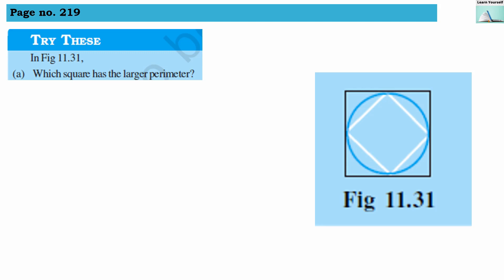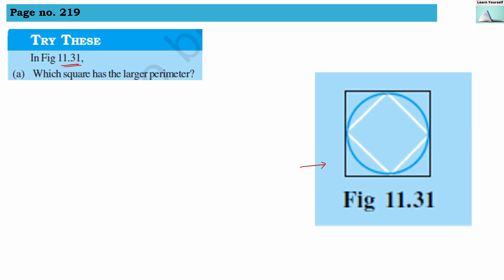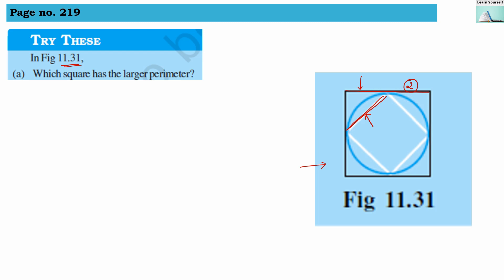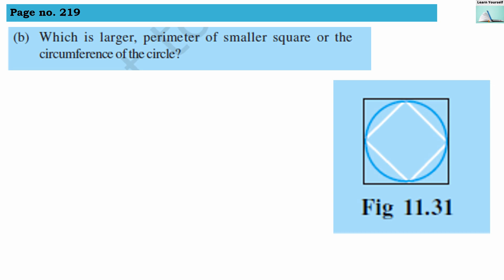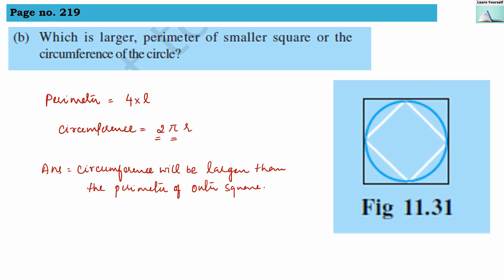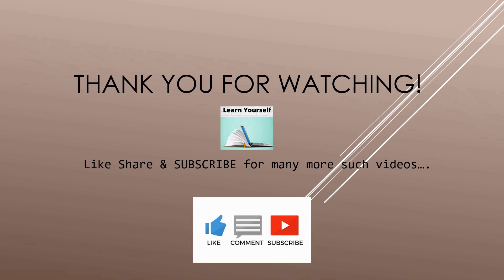Try These sums Page no.219 || Chapter-11|| CBSE Std-7 Math Ch-11|| Perimeter and Area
In Fig 11.31,
(a) Which square has the larger perimeter?,
(b) Which is larger, perimeter of smaller square, or the circumference of the circle?